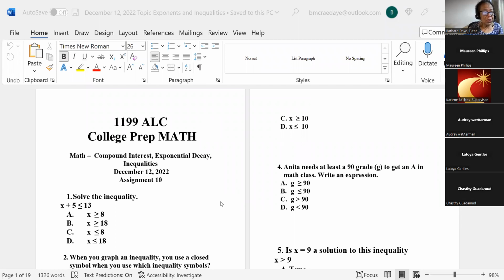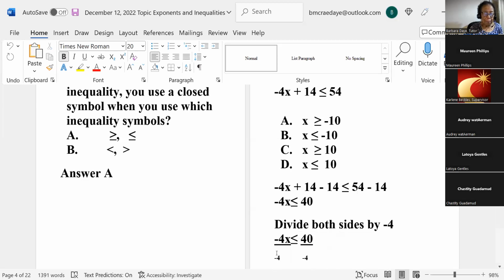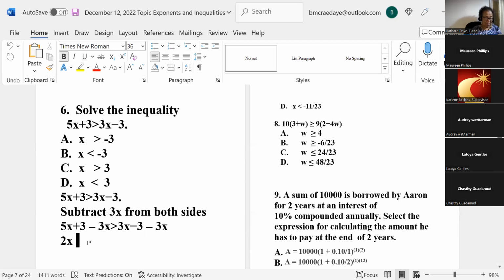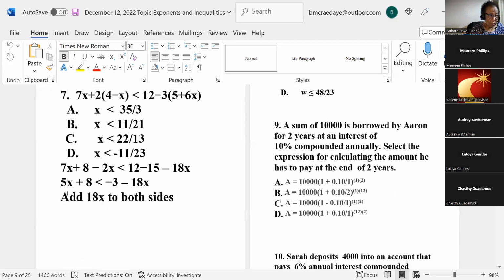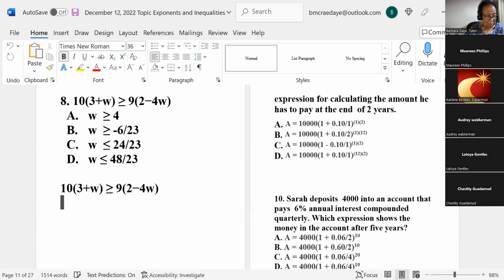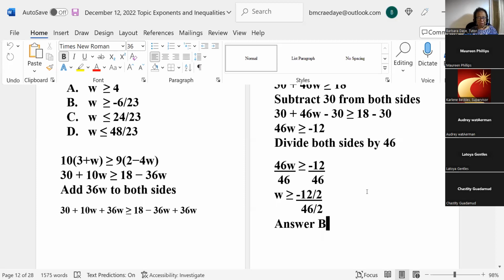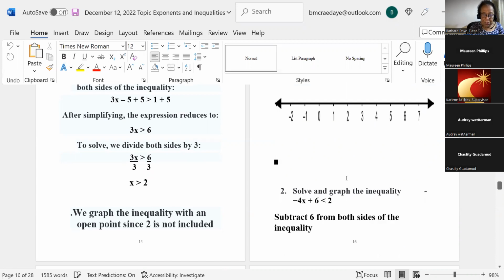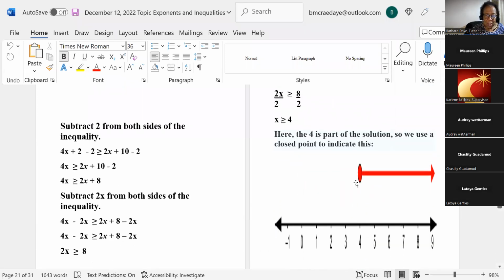Dec 12, 2022 College Prep Math Session